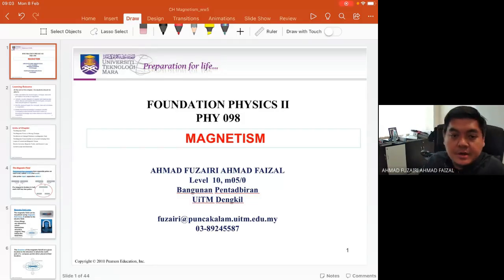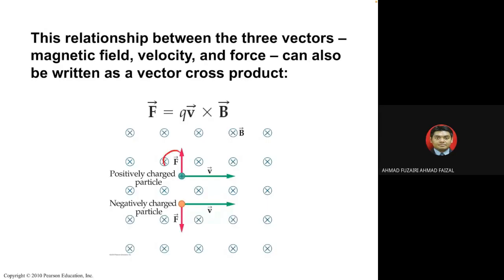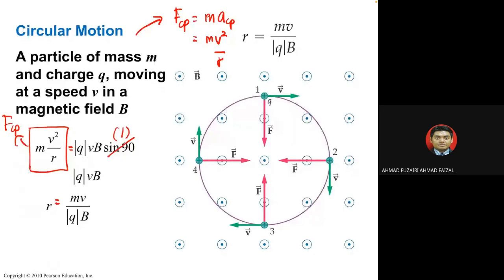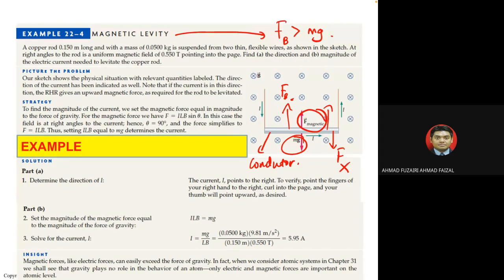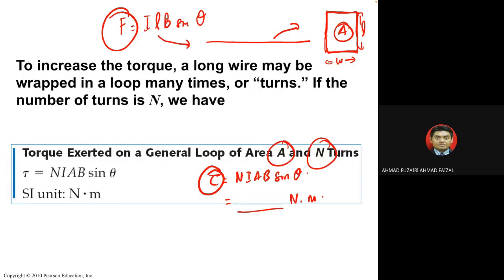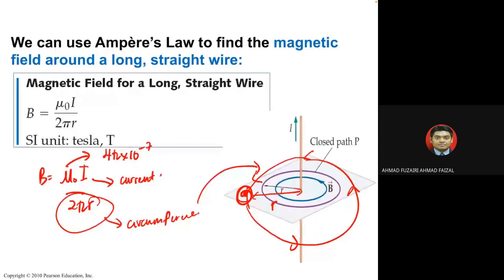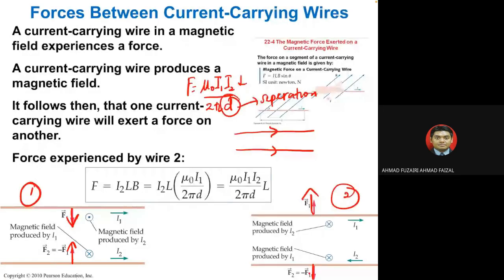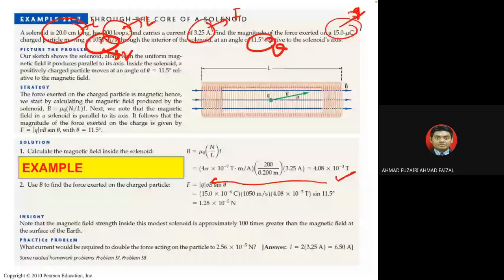Lecture Week 7a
Magnetism (Part 2)